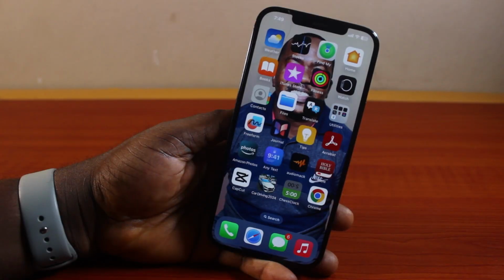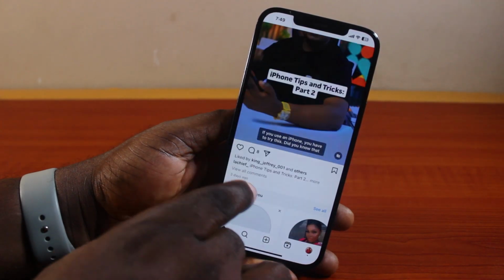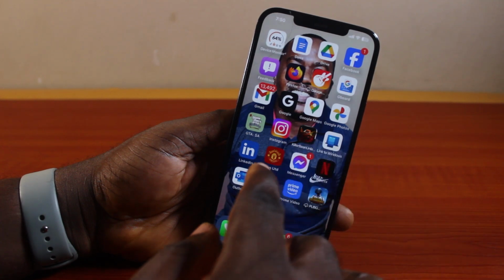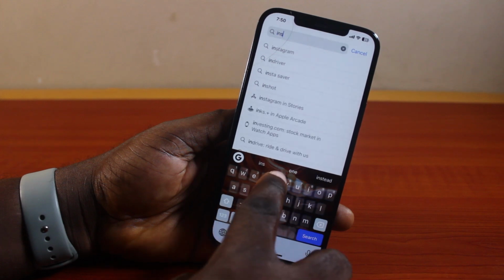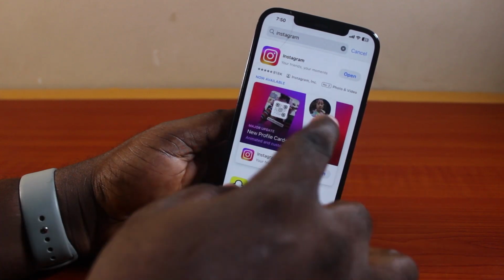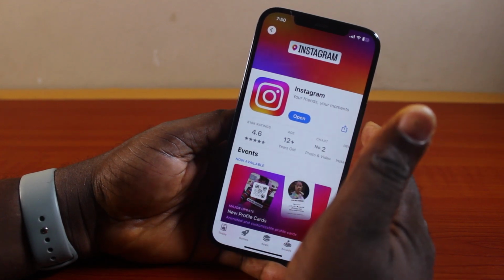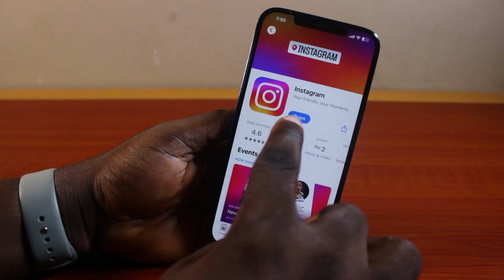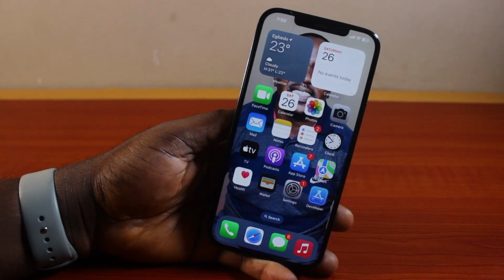How to Install Instagram in iPhone 12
Cheap iPhone
Cheap Samsung Phone
Cheap Apple Watch
Cheap Digital Camera
Cheap YouTube Microphone
Cheap MicroSD Card